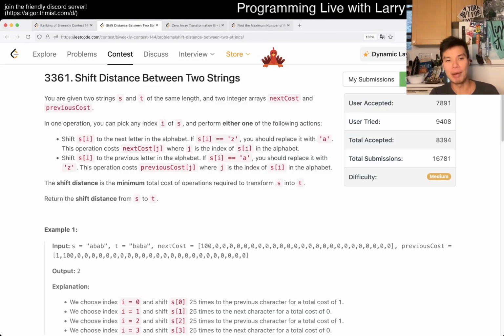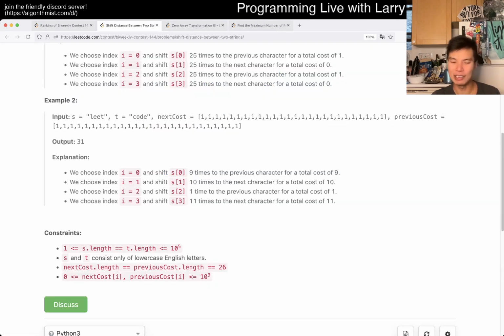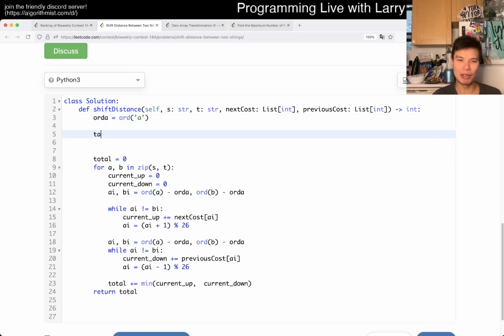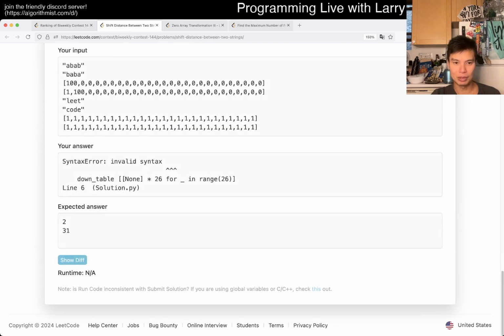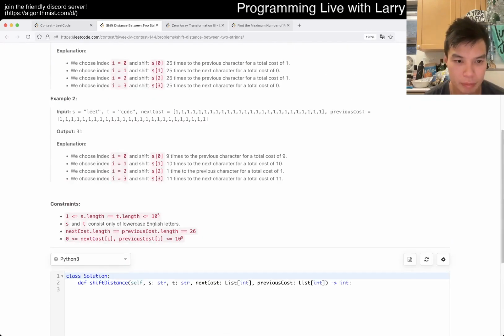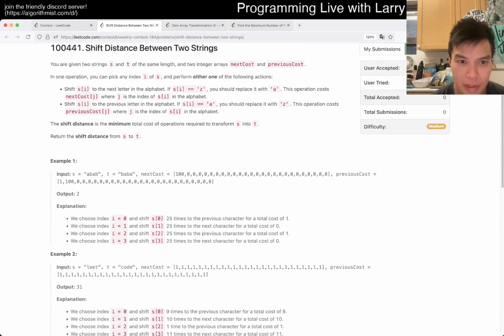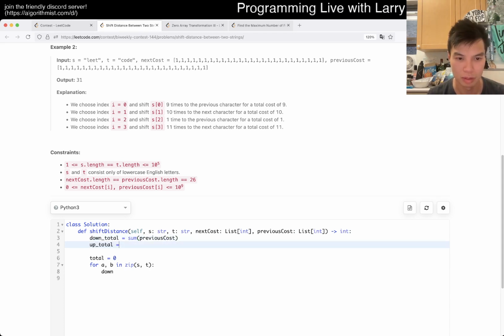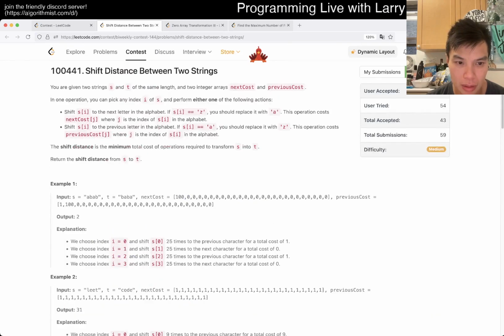3361. Shift Distance Between Two Strings (Leetcode Medium)